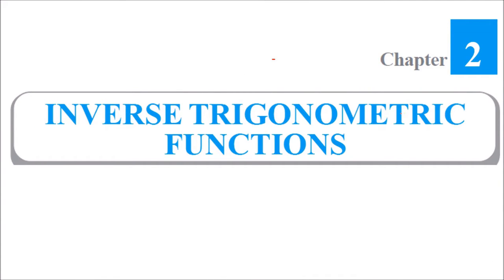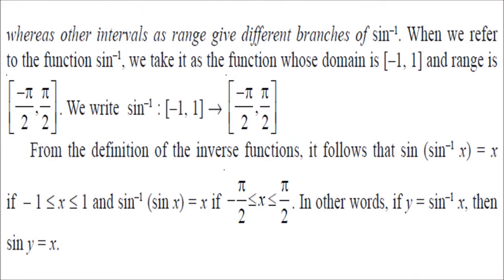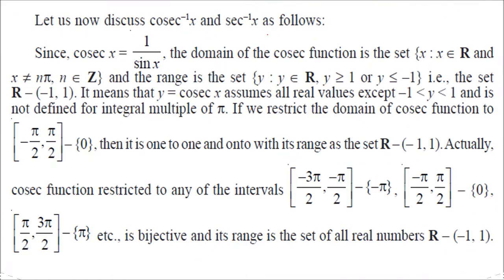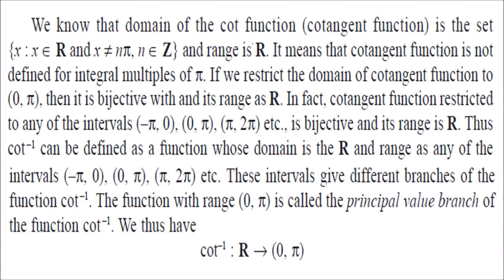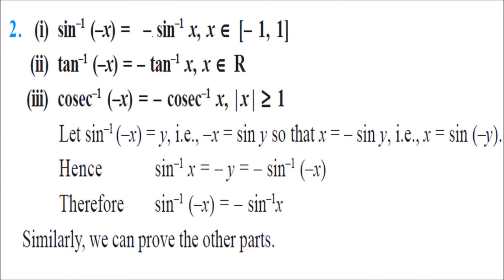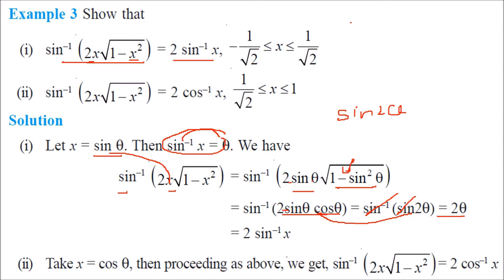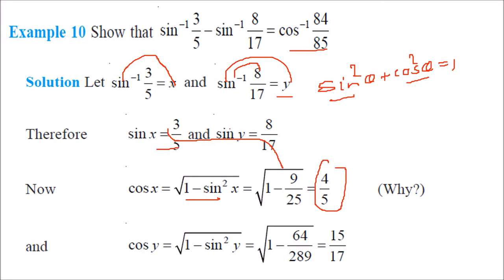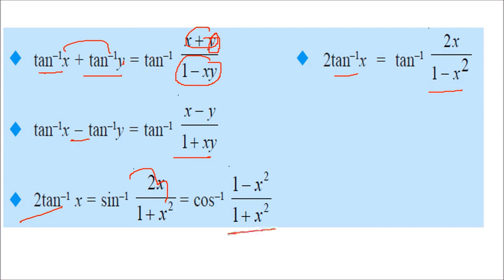CLASS 12 XII MATHS CHAPTER 2 INVERSE TRIGONOMETRIC FUNCTIONS NCERT FULL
Best Buy Links Class 12 Textbooks:

CBSE All In One Mathematics Class 12
Mathematics For Class 12 (Set Of 2 Vol.) Examination
Senior Secondary Mathematics For Class 12 Examination
CBSE New Pattern Mathematics Class 12
Mathematics For Class 12 RD Sharma
Author - R D SHARMA Mathematics Class 12
RD Sharma Mathematics Class 12
RD Sharma Mathematics For CBSE Class 11th